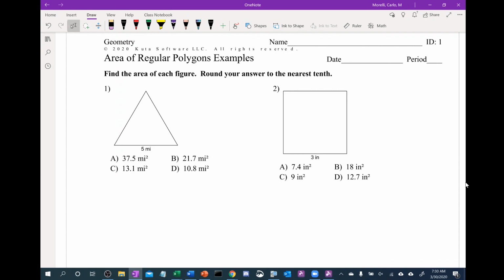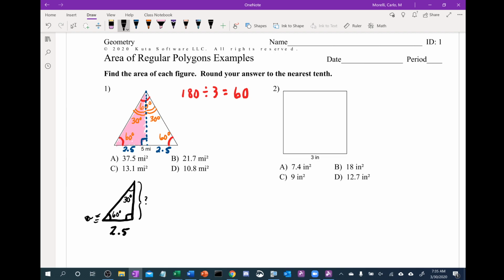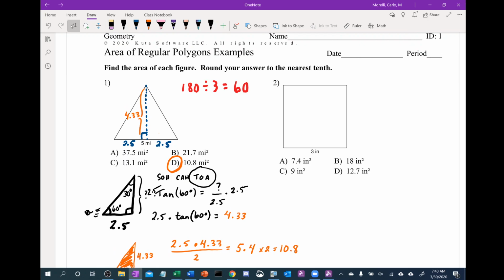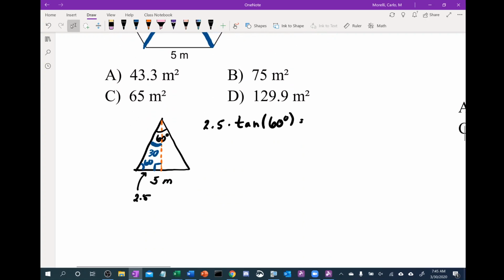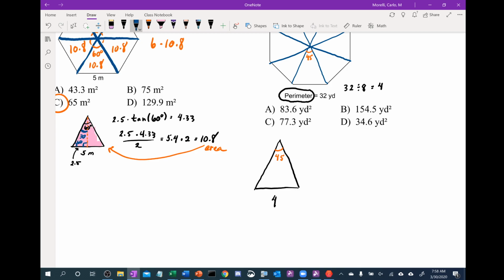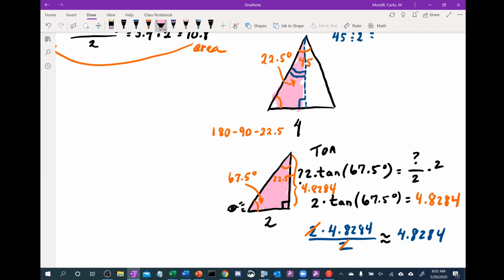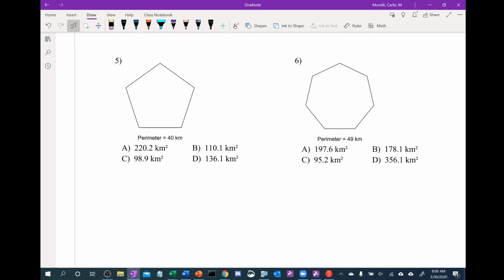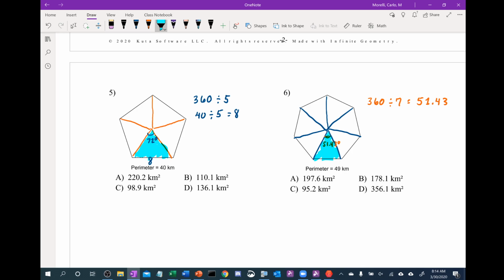How to Find the Area of Regular Polygons Using Trigonometry (Geometry)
Learn how to use the tangent function to find the area of common regular polygons including triangles, pentagons, hexagons, heptagons, and octagons.